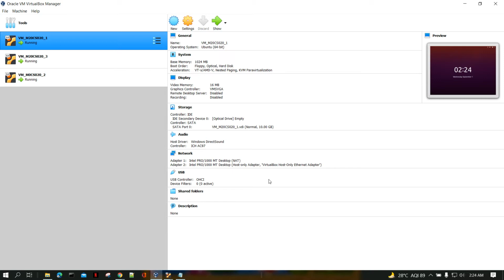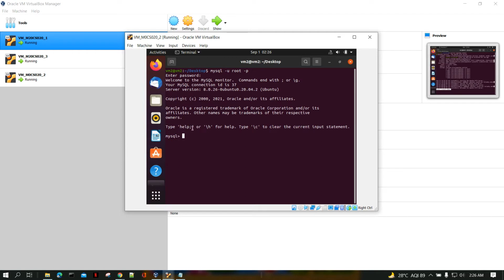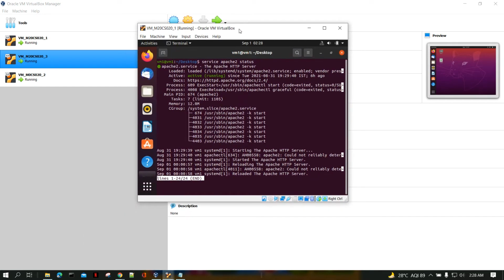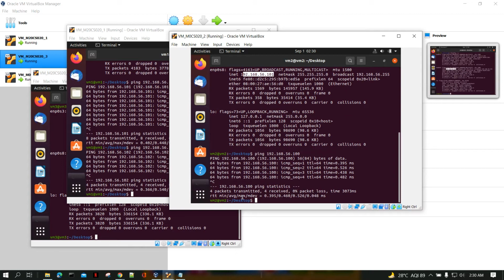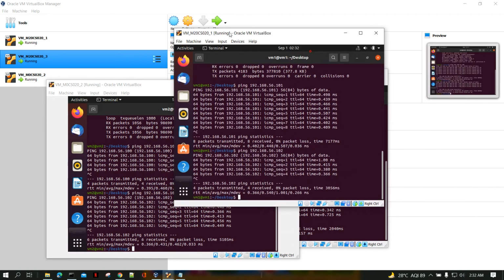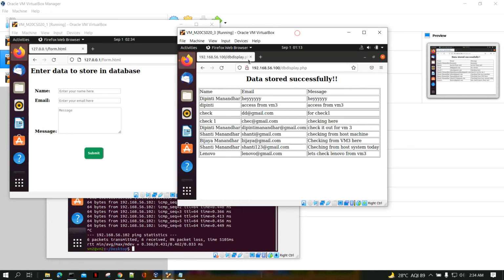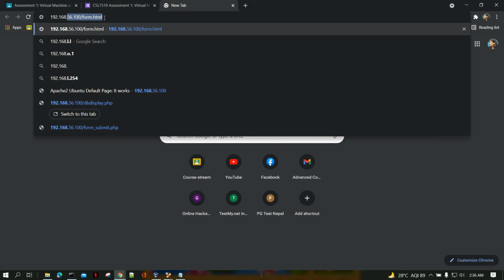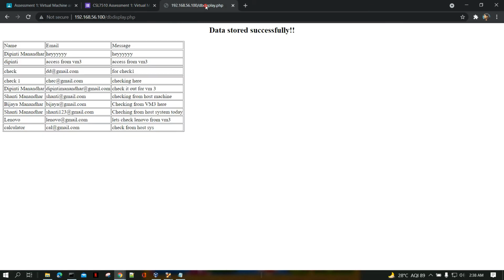Virtual Machine Configuration and Application Deployment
This video is a part of our course, Virtualization in Cloud Computing Assessment. 3 Virtual Machines are created. A dummy PHP-based web application is created in VM1, an apache web server is installed in VM1, MySQL database is installed in VM2. I have demonstrated the network configuration for these 3 Virtual Machines to talk with each other.  The web application is also accessible from VM3 and the host machine.